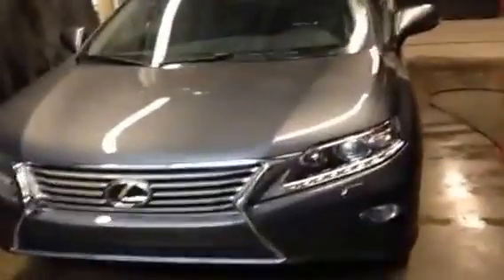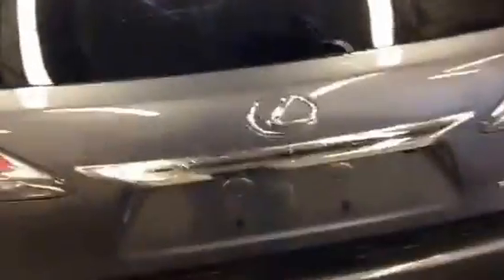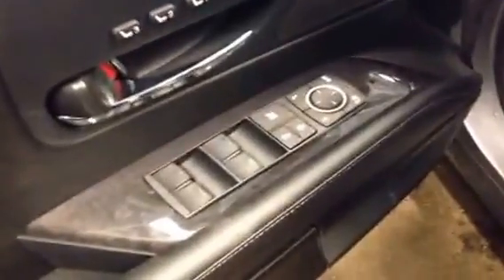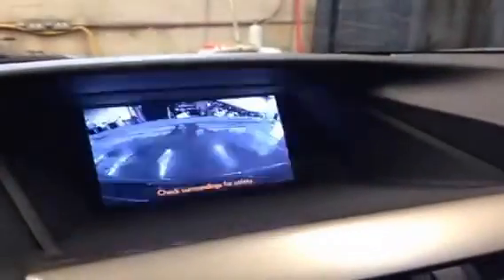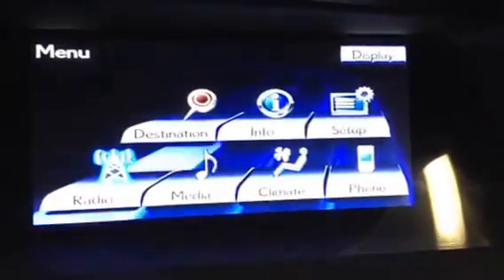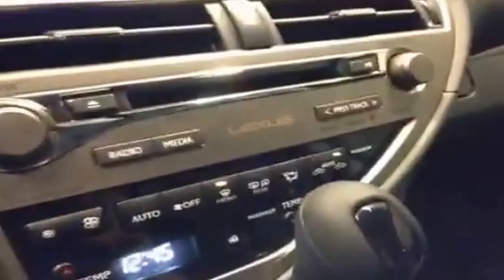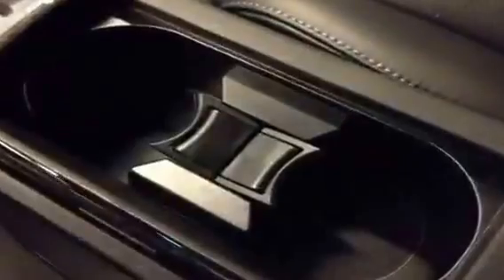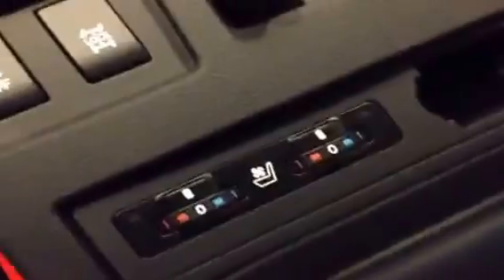2013 Lexus RX 350 AWD For Sale Grande Prairie 4 Door Sport Utility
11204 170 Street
Edmonton, Alberta
T5S 2X1

This is a 2013 Lexus RX 350 AWD 4dr 4 Door Sport Utility All Wheel Drive with 6-Speed A/T transmission Gray[01H9,Nebula Grey Pearl] color and Black interior color.  This video is recorded and uploaded by cDemo Mobile Inspector.                             Detailed vehicle info with more photo(s) is available